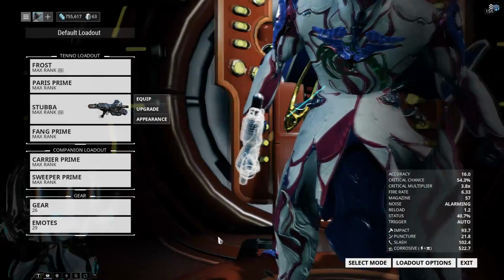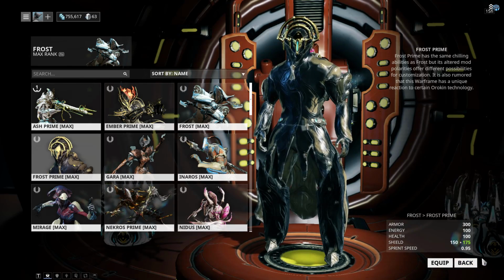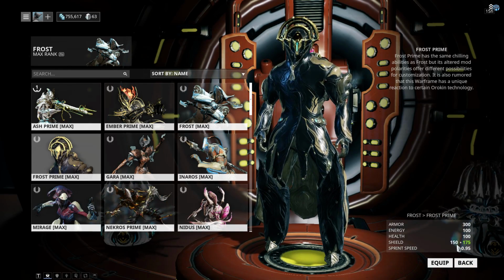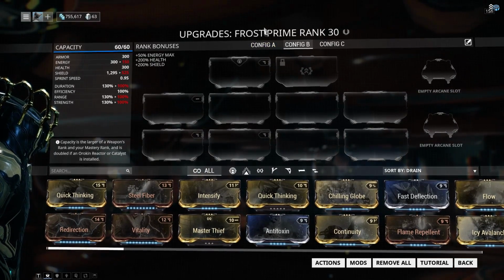WARFRAME - Frost Prime Vs Frost: What's The Difference Besides Looks?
Ijust wanted to make a quick video about the initial differences between Frost and Frost Prime. Apparently not that much! I was surprised! Enjoy!

Boo ya!